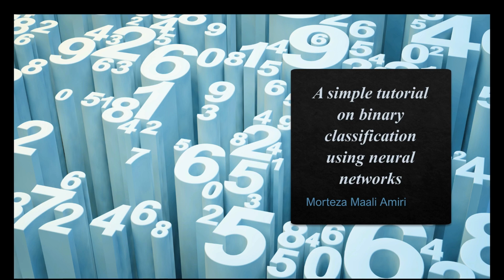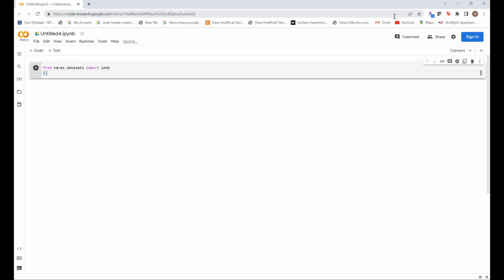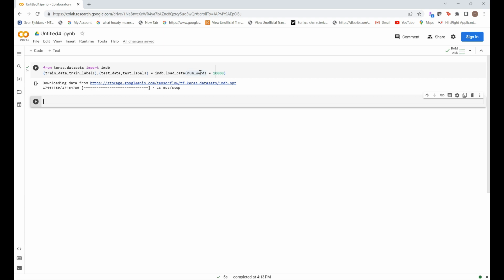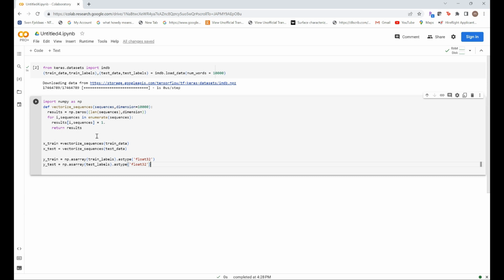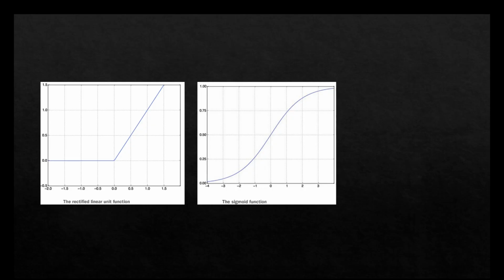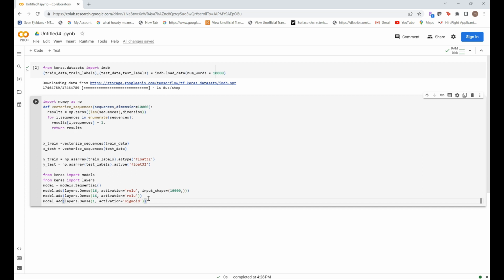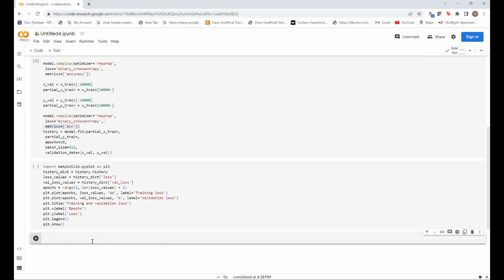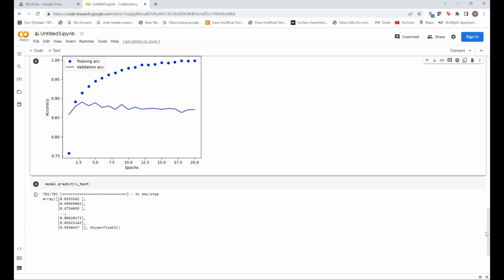A simple tutorial on binary classification of IMDB dataset using neural networks in TensorFlow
In this video, I will show you guys how you could classify the IMDB dataset into two groups of positive and negative reviews using a simple neural network. I will go through the coding part of the video step by step so you guys understand what I am doing at each stage. To access the code, use the following link: